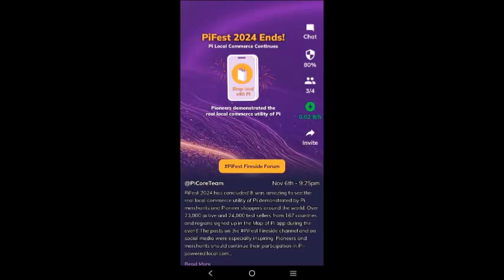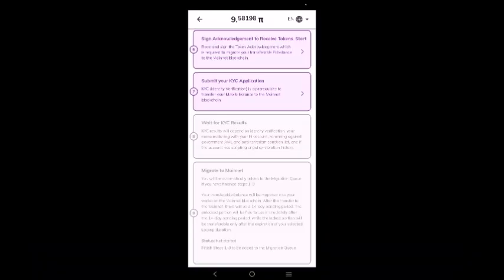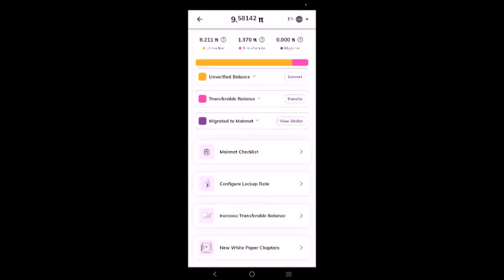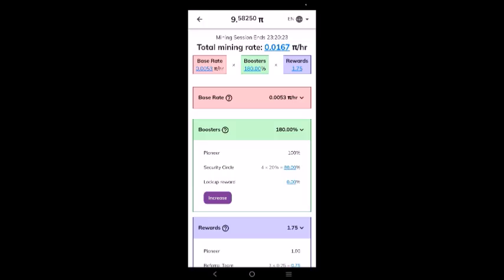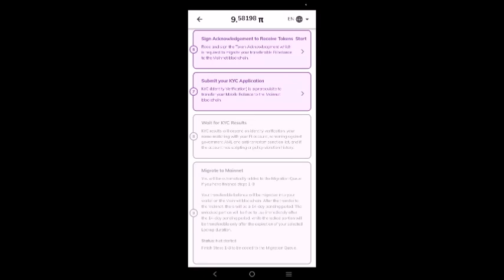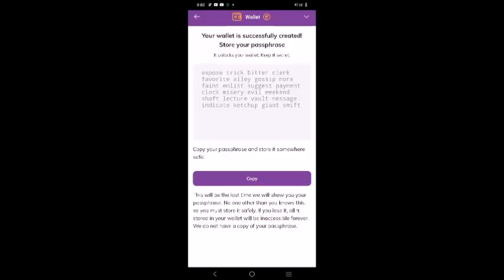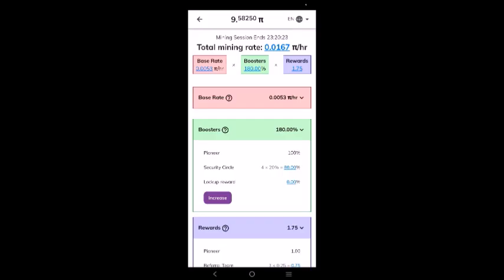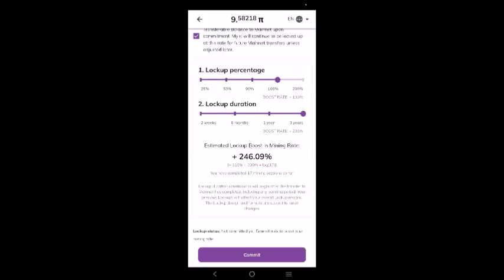I Easily Passed PI Verification and KYC, Here's How!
Are you aware of how I easily passed PI Verification and KYC? Here's How!

In this video, I’ll share how I successfully passed the PI Network's PI Verification and KYC (Know Your Customer) process with ease!

If you're part of the PI Network, you know that completing verification is essential for securing your mined Pi coins.

I'll walk you through every step, including the documentation requirements, common mistakes to avoid, and tips that made my verification process smooth and stress-free.

Whether you’re new to PI or you've been waiting for KYC approval, this guide will help you pass verification quickly and secure your place in the PI Network!

To join and claim your Pi, follow this and use my username (1Dafidi) as your invitation code.

The code is 1Dafidi